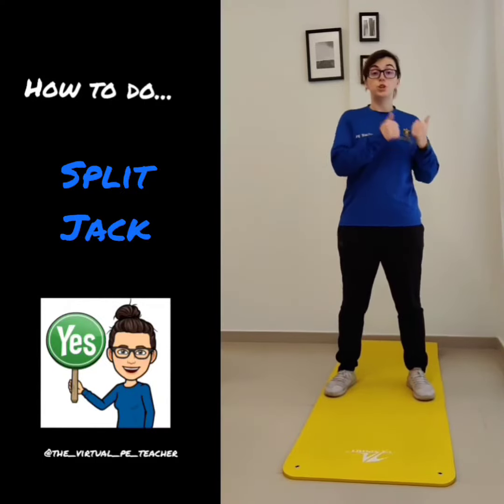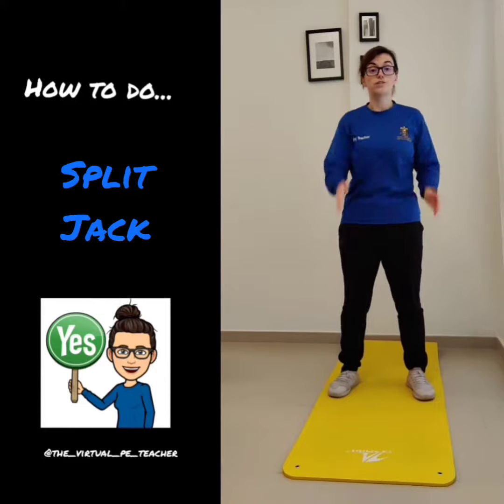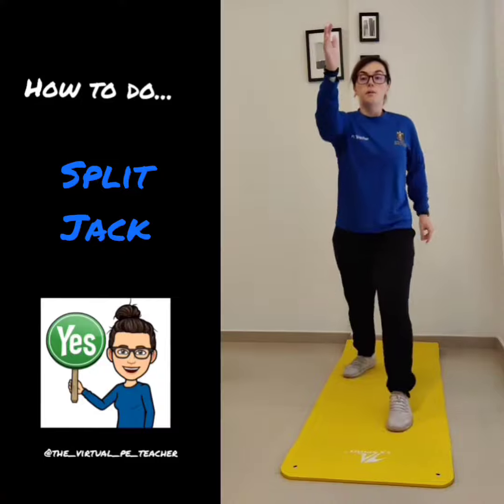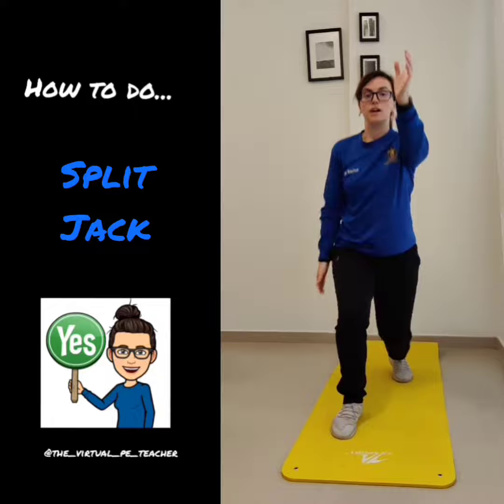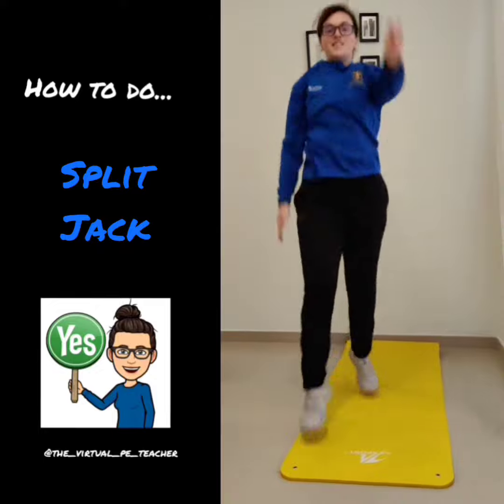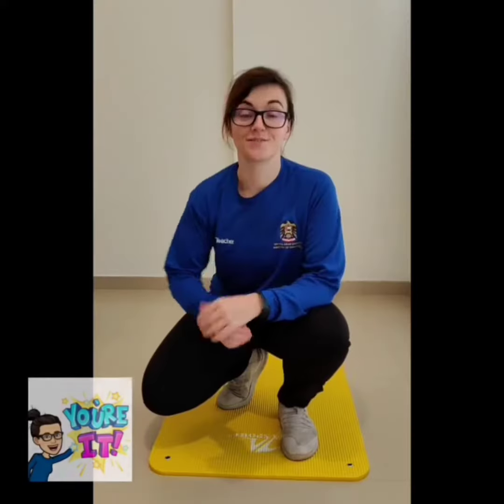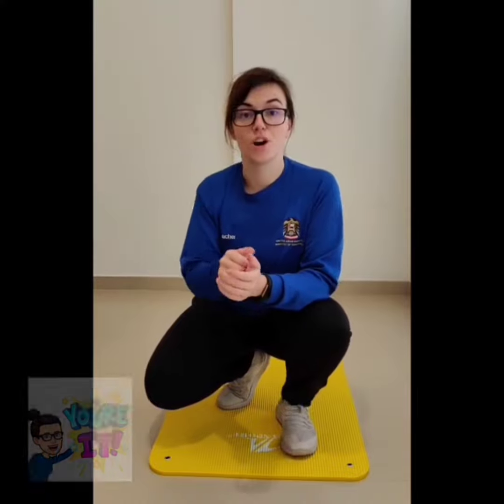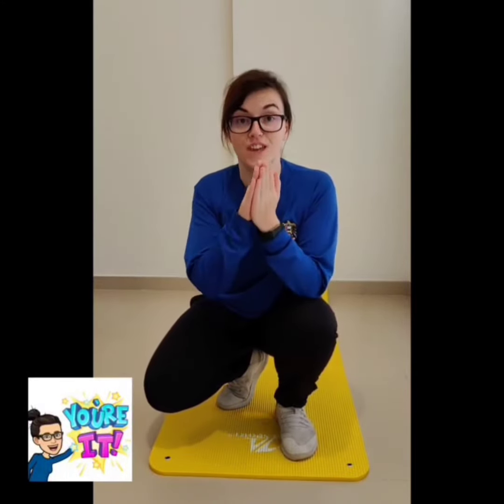How To Do - Split Jacks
Al Hudaiba PE with Miss Ruth!

Self assessment - how is your technique? What 5 key teaching points would you use to describe the split jack?
1 - ?
2 - ?
3 - ?
4 - ?
5 - ?

Peer assessment - can you observe someone's split jack technique and coach them to improve? (maybe a brother or sister?)

ULTIMATE Challenge - how many split jacks can you do in 1 minute of madness?

Good luck!